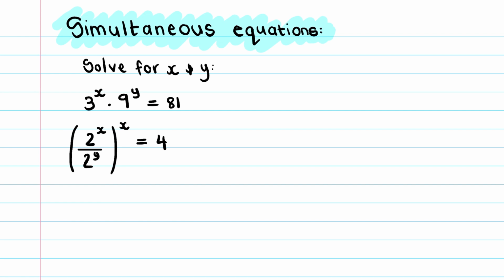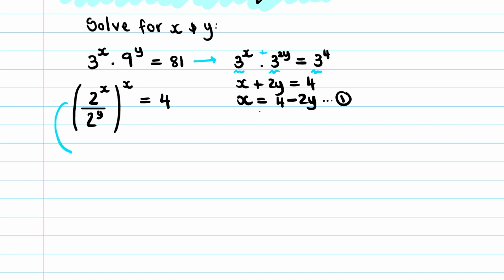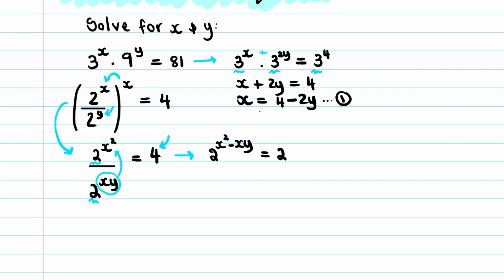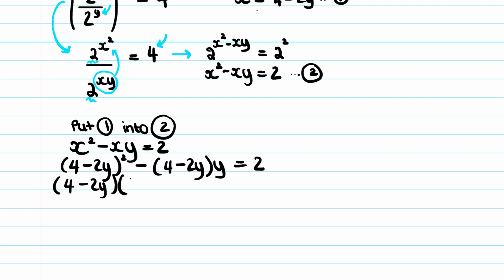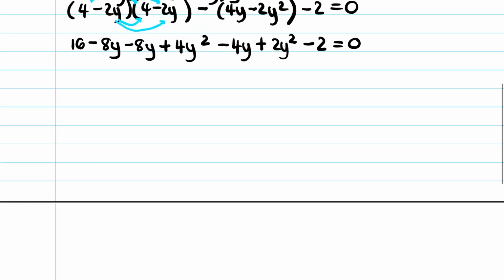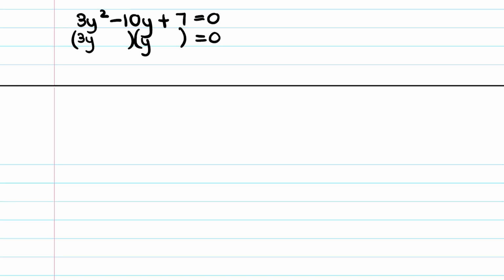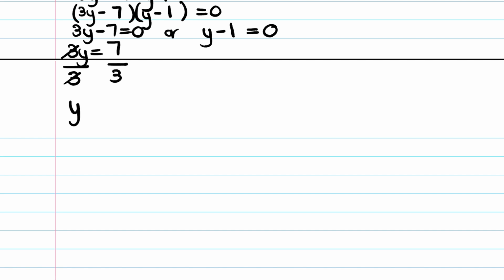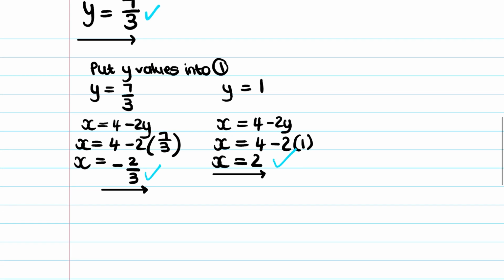Sum #30: Simultaneous Equations (Grade 11)